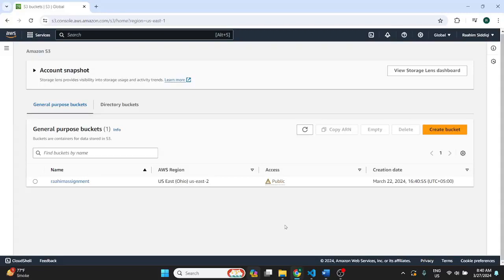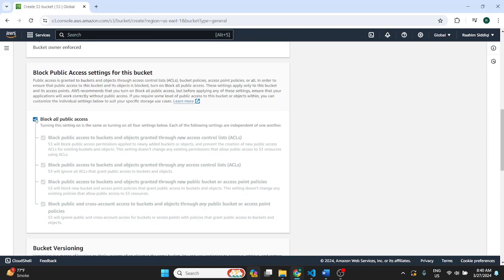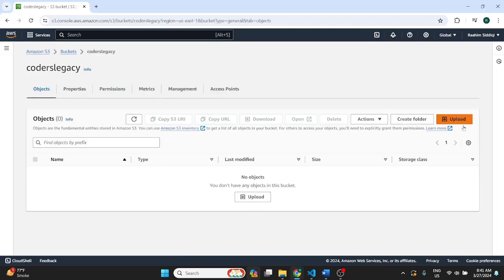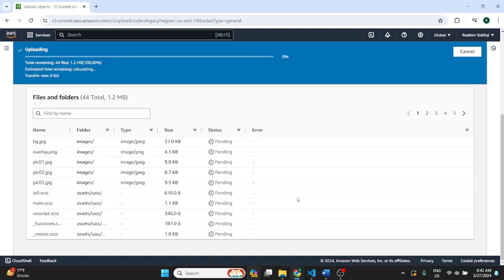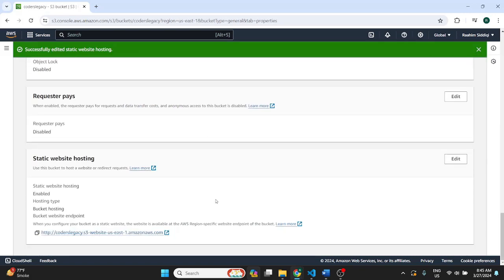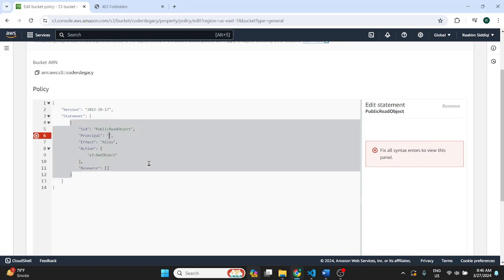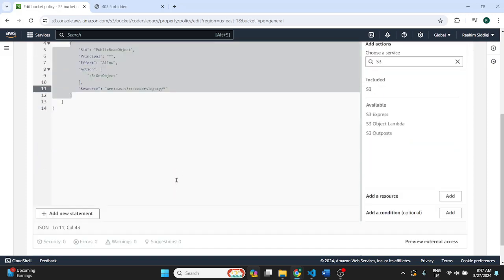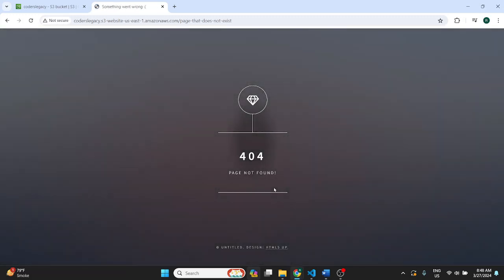How to Host a Static Website on AWS using S3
Learn How to Host your Static Website on Amazon S3.